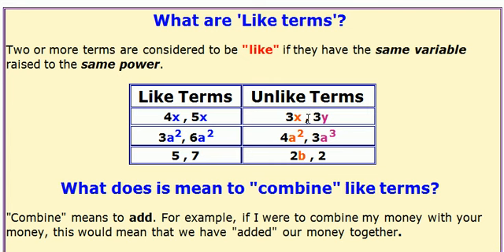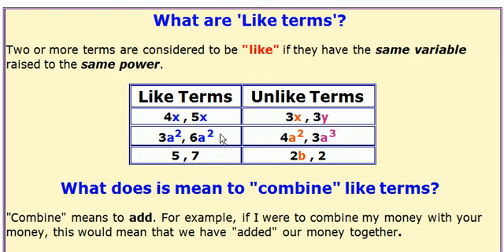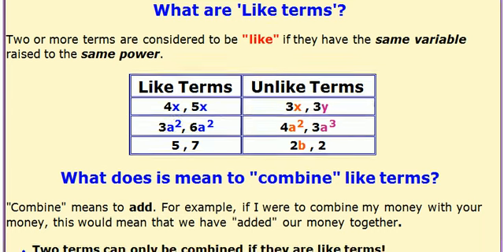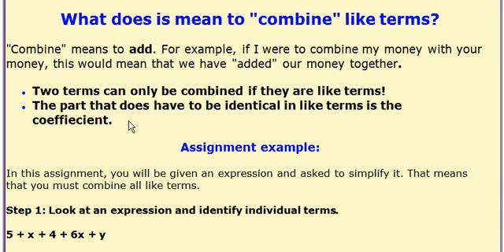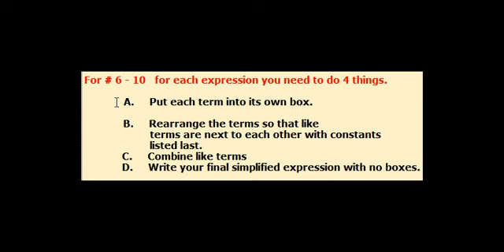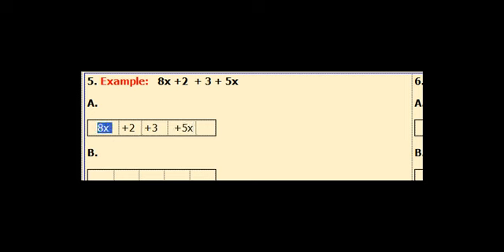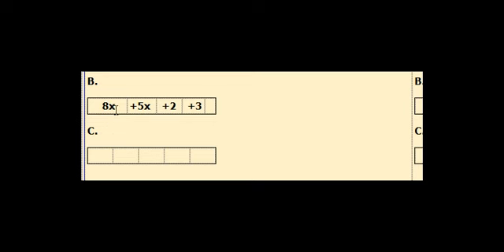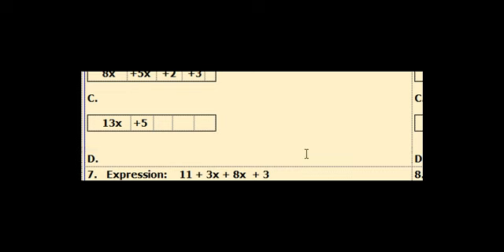Lesson 5C- Mrs.Luigi